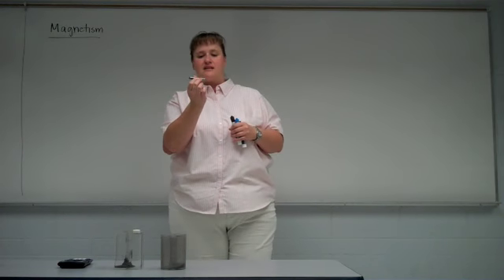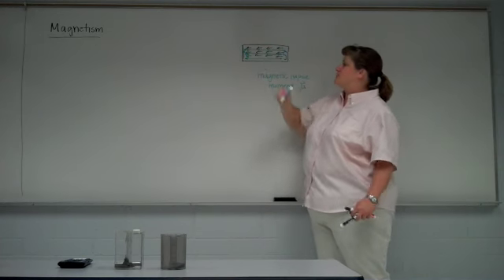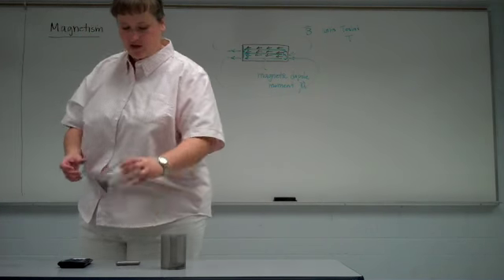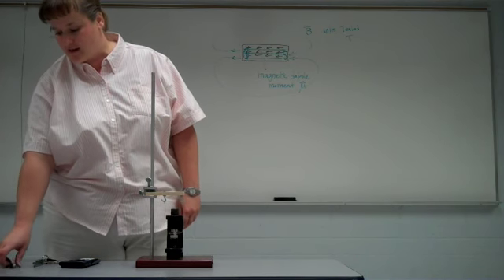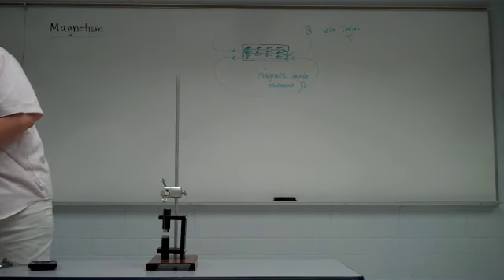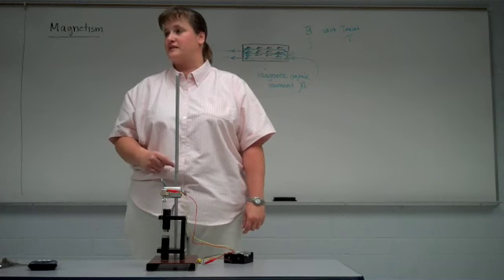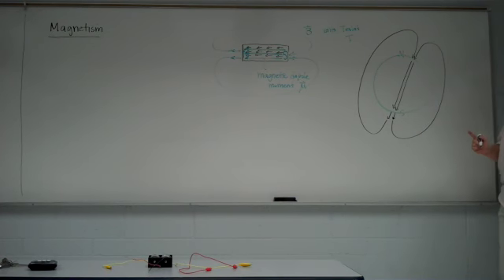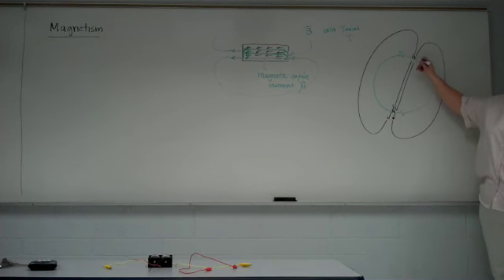Intro to Magnetism